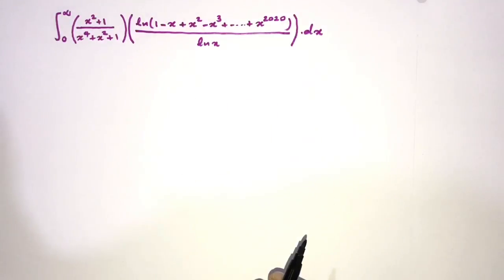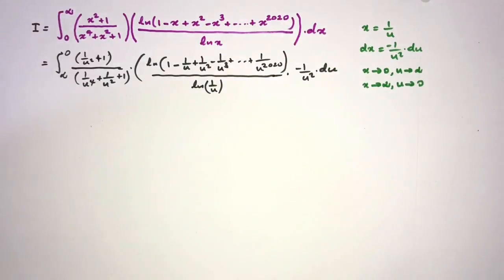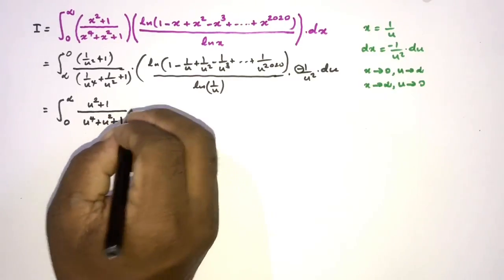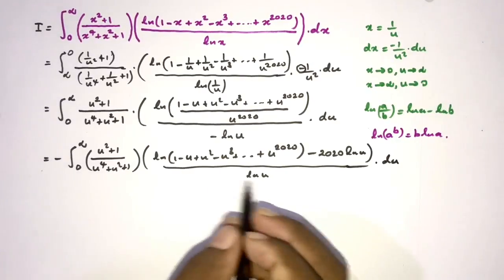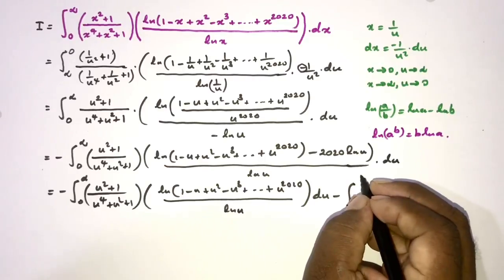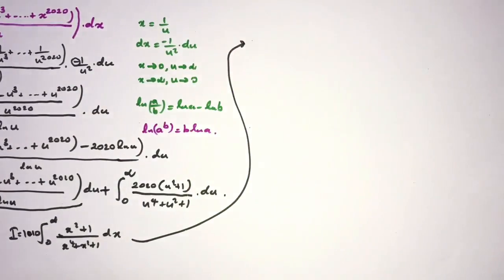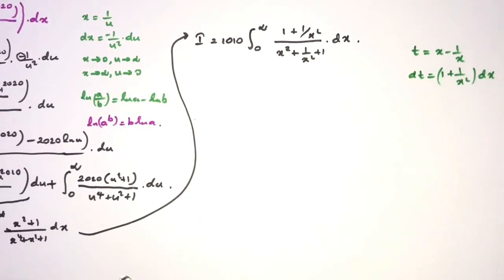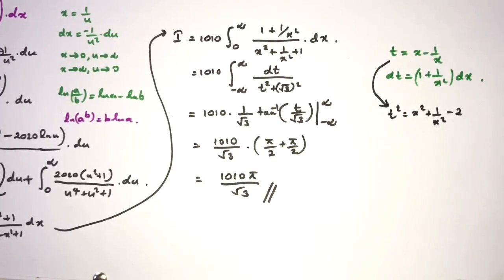Can you solve this JEE Advanced Integral ?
Can you solve this JEE Advanced Integral ? This video explains how to solve this interesting JEE Advanced integral(model integral for jee advanced students).

There are many JEE advanced integrals in this channel, if you interest watch them.

integral calculus - integration - integral- advanced integration- advanced integral calculus - advanced integration techniques